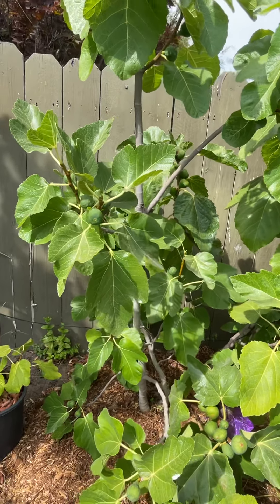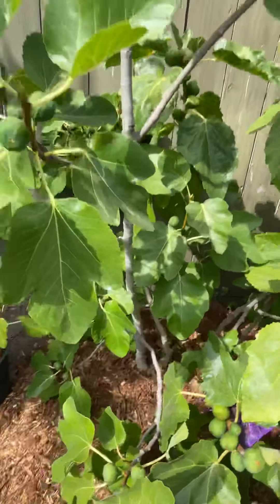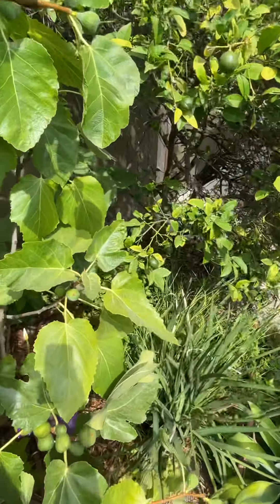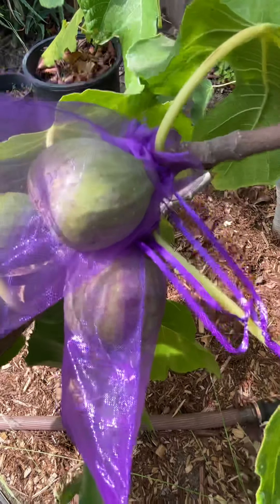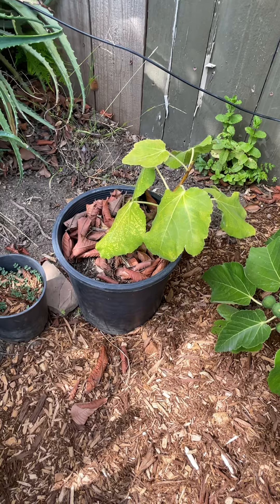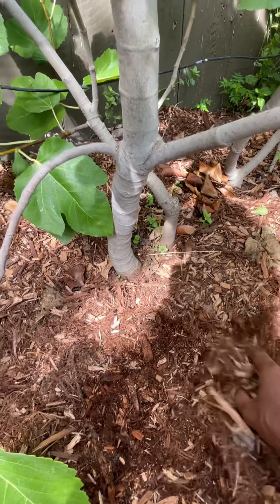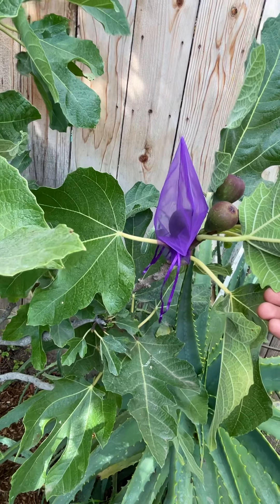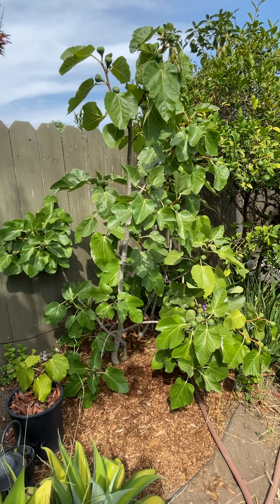Fig Trees in SoCal - VDB, Verte, Preto, Barnisotte